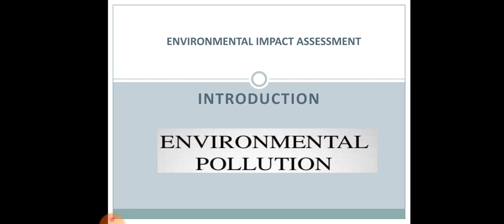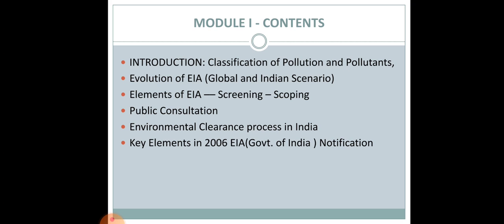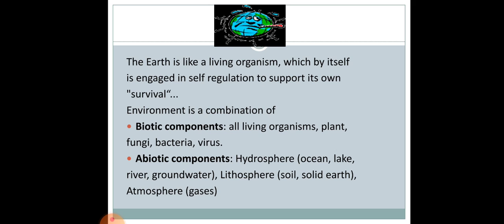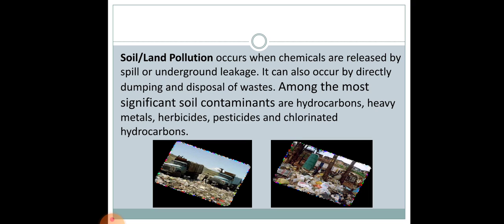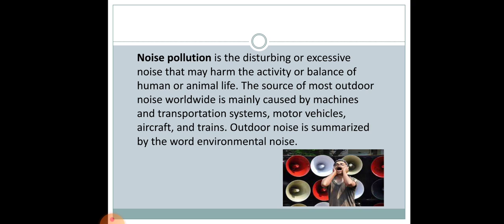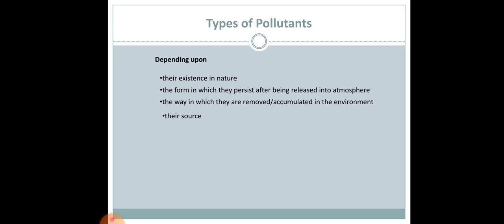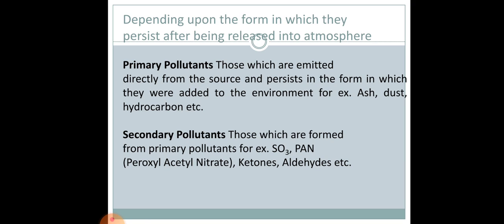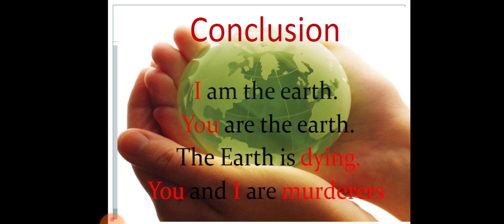CE 469 Environmental Impact Assessment| Introduction - Pollution and Pollutants